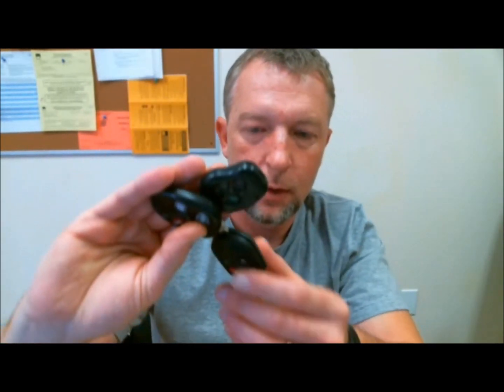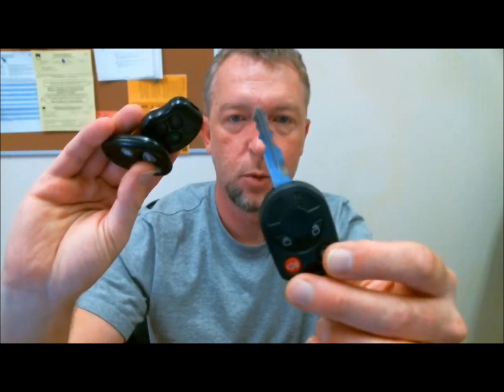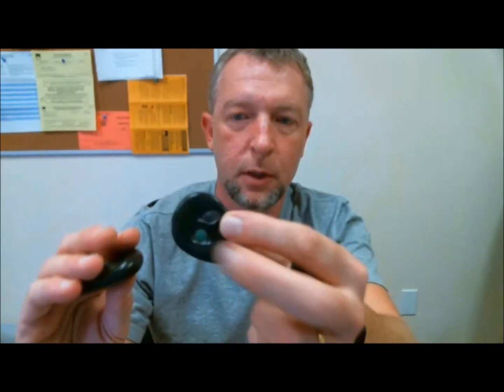2007 & 2008 Mazda CX7 Factory Transmitter Remote Programming How To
These instructions are not for the smart key system.

1: Open driver side door and leave open.

2: Lock and Unlock the  drivers door using the power door lock switch on the door

3: Insert  key into the ignition.

4: Turn Key to ON position and return to Lock  (off) position. Do this 3 times within
    10 seconds. LEAVE key in the ignition in  Lock (off) position.

5: Close and open the drivers door 3 times.  Leave door open after this step

6: ECU should respond by locking and  unlocking the doors once.

7: Press any button on remote #1 twice.  ECU responds by locking and unlocking
    the car doors.

8: Additional  remotes, repeat Step 7 for up to 3 remotes total.

9: Remove the key  from the ignition and the ECU will respond a final time with a
    series (about 4)  of door locks and unlocks.